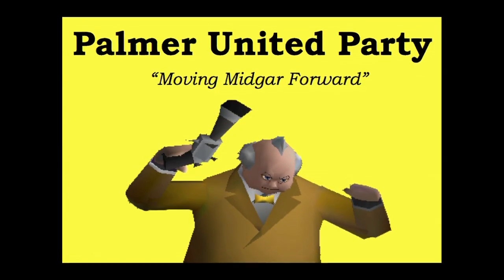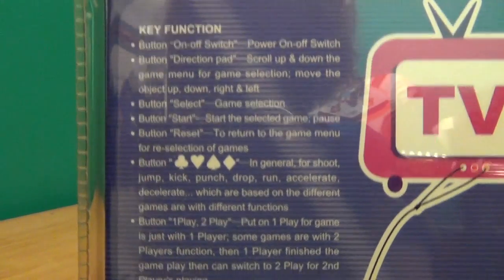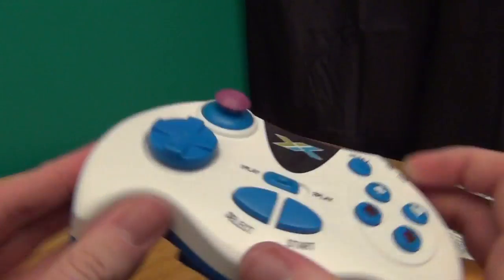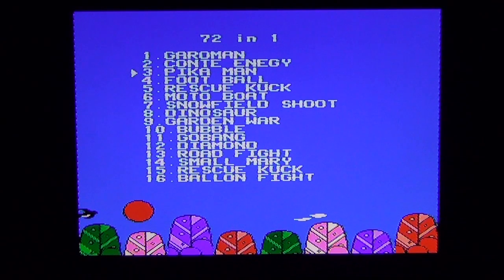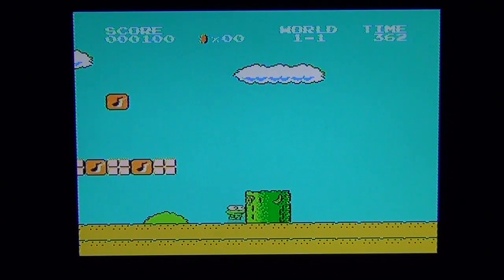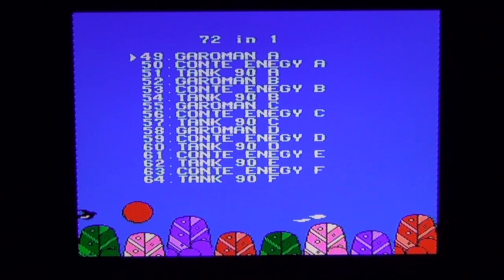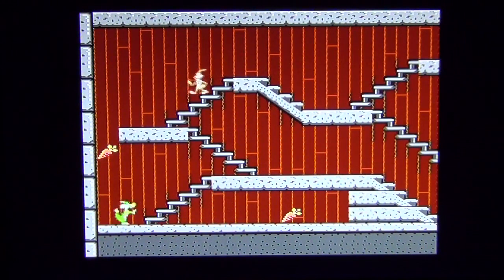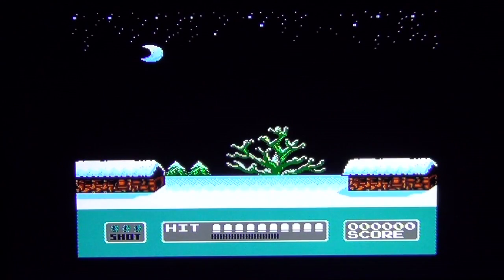Stewie's Corner: Sky Eye 72 in 1 Review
Stewie reviews the Sky Eye console that claims to have 72 games built into it. Surely you would have guessed as much from the title though?